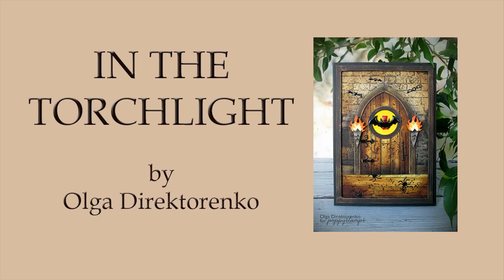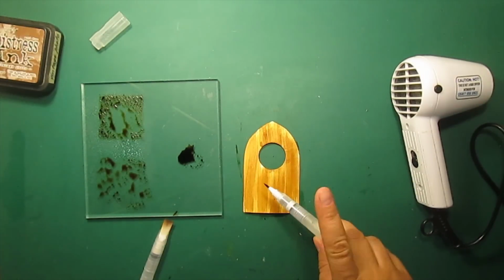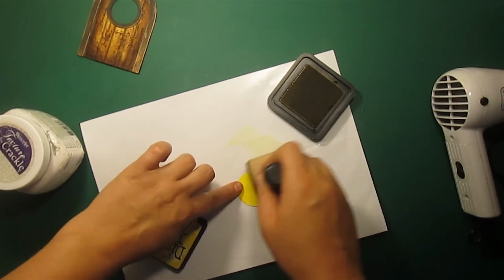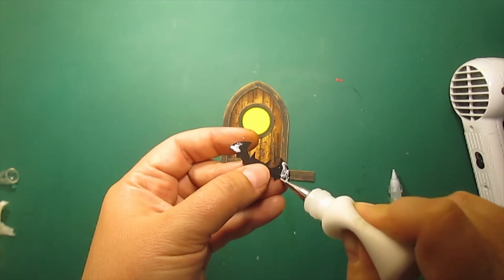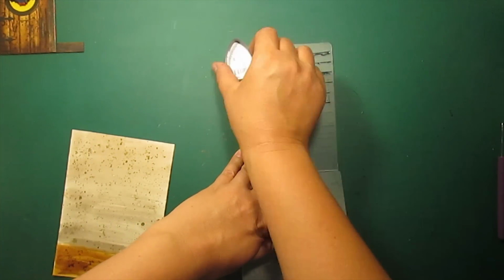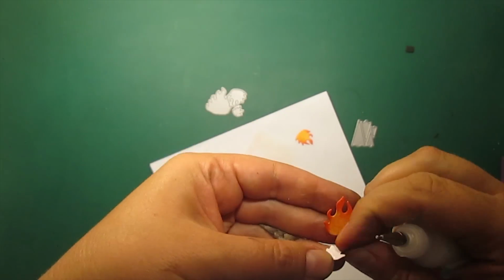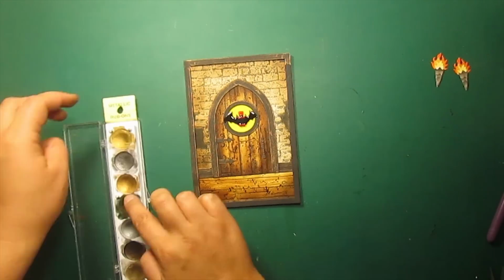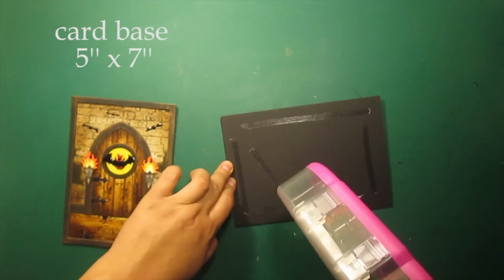In the Torchlight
How to make a Halloween card

Some of the products used might be provided by the companies as free samples or gifts, but this is I who decides whether to use them or not in my videos. I only use and recommend what I like based on my own taste and experience.